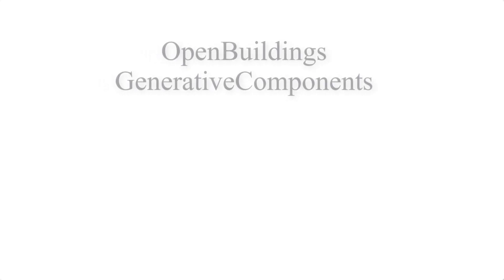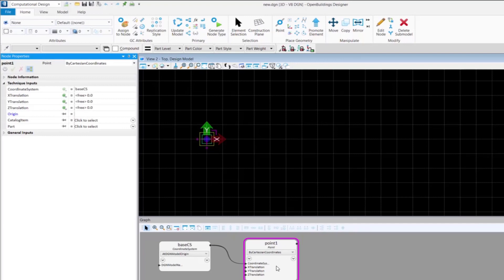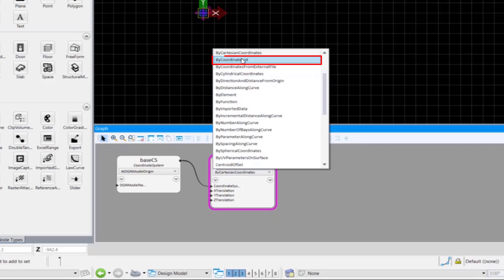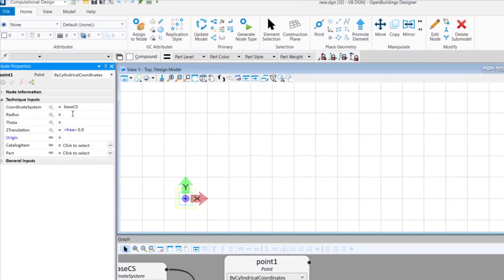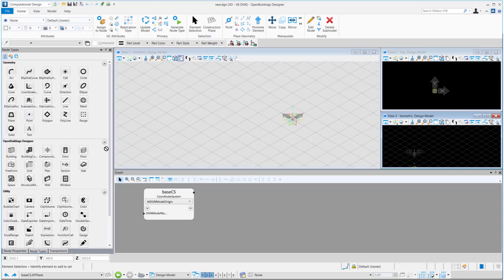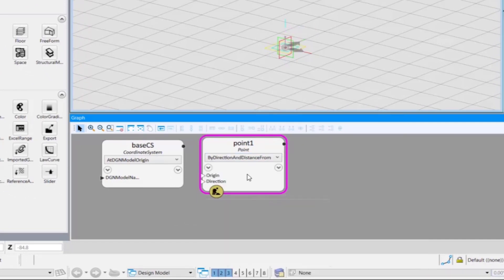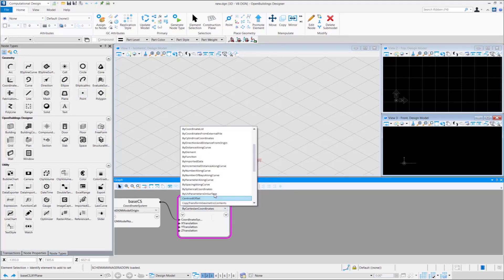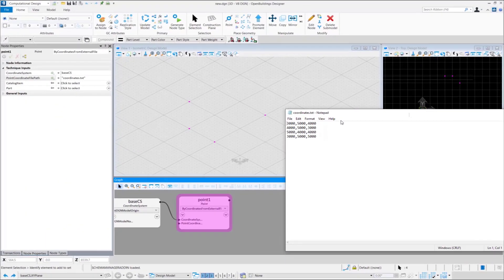OpenBuildings GenerativeComponents Tutorial Series | Episode 1 | Points – Placement Techniques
Welcome to Episode 1 of the OpenBuildings GenerativeComponents Tutorial Series. In this video you will learn different placement techniques of points such as:
1. By Cartesian coordinates
2. By coordinate list
3. By cylindrical coordinate system
4. By Spherical Coordinates
5. By direction and distance from origin
6. By coordinates from external file
You will learn what these techniques are and how they are used in OpenBuildings GenerativeComponents.

Make sure you follow this entire series to gain deeper knowledge on OpenBuildings GenerativeComponents.